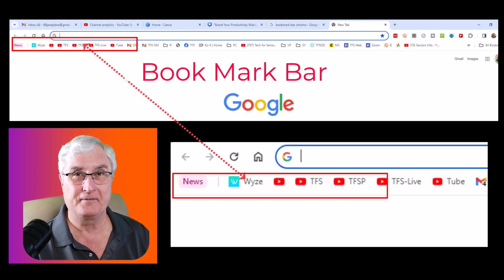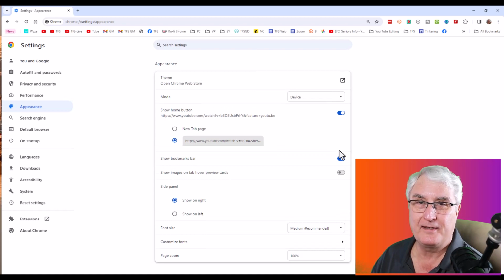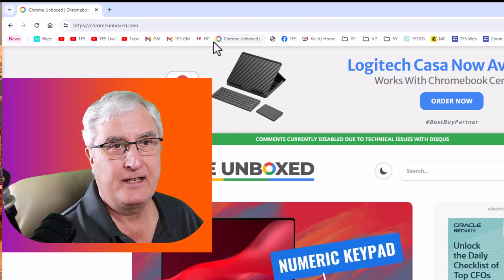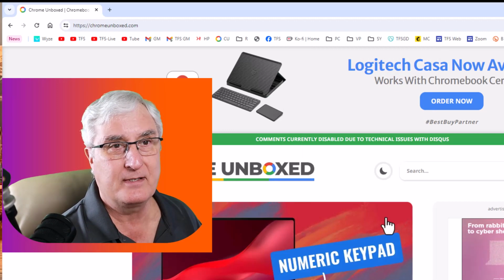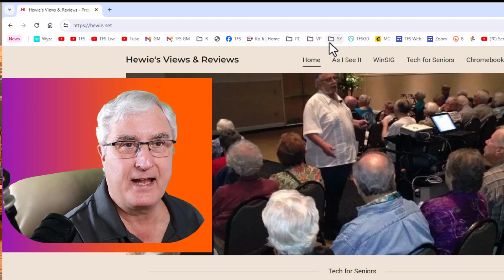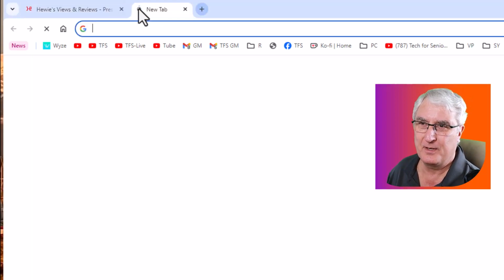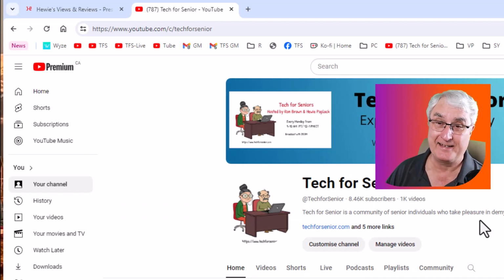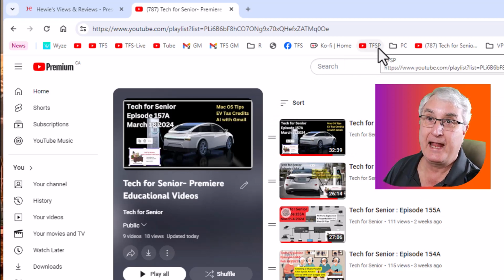Boost Your Productivity: Mastering Chrome's Bookmark Bar Tips & Tricks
Importance of Bookmarking Secure Sites: Ron emphasizes the importance of bookmarking secure sites to avoid potential security risks, especially when typing URLs manually, to prevent accessing malicious sites.
Utilizing Chrome's Bookmark Bar: Ron advocates for using Chrome's Bookmark Bar efficiently, which provides a streamlined way to access saved bookmarks, ensuring a clutter-free browsing experience.
Customization and Organization: Demonstrates how to customize and organize bookmarks by renaming them and creating folders on the Bookmark Bar, allowing easy access to frequently visited websites.
Managing Real Estate on Bookmark Bar: Provides tips on managing limited space on the Bookmark Bar by toggling it on or off as needed and editing bookmark names to conserve space.
Creating and Utilizing Playlists: Explains the creation and use of playlists on YouTube, enabling quick access to desired content by bookmarking the playlist URL on the Bookmark Bar, thereby enhancing productivity while browsing.

Tabbed Browsing Secrets: Maximize Chrome Browser for Ultimate Efficiency